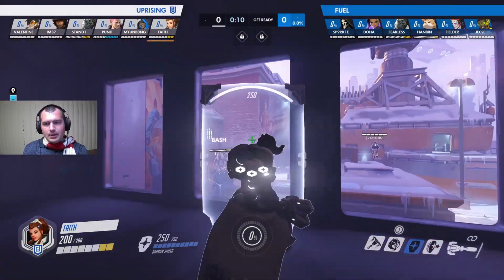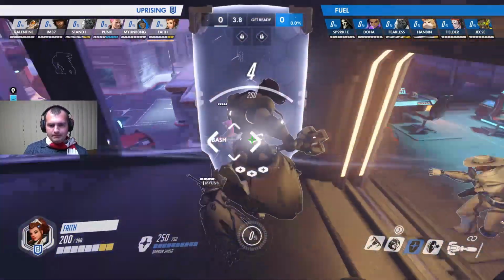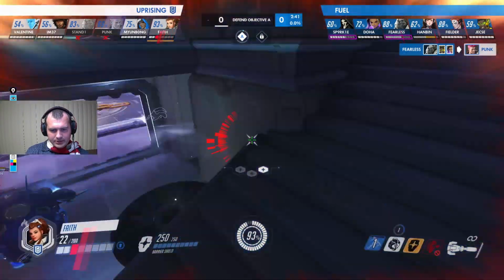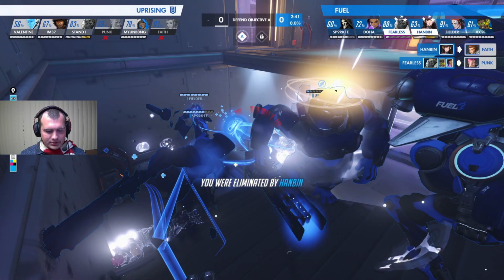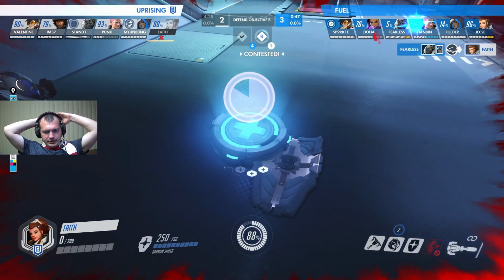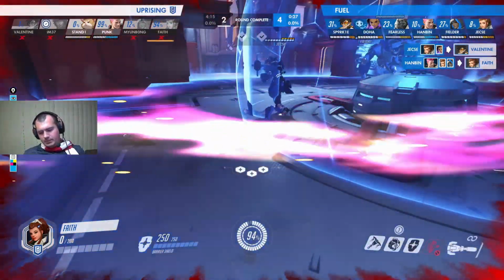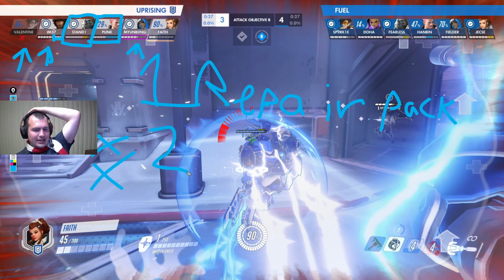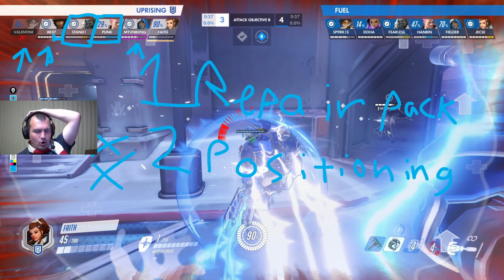Faith OWL Brig Review